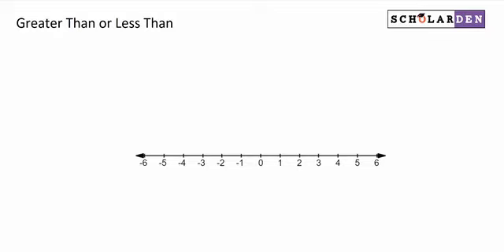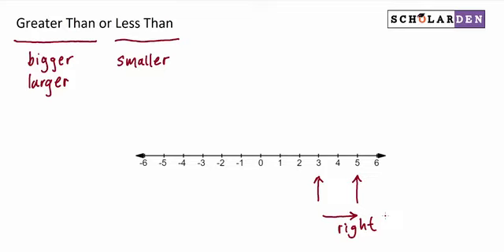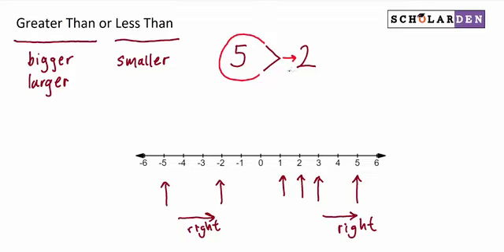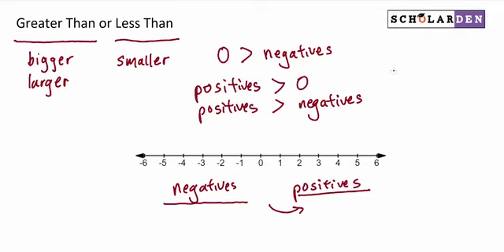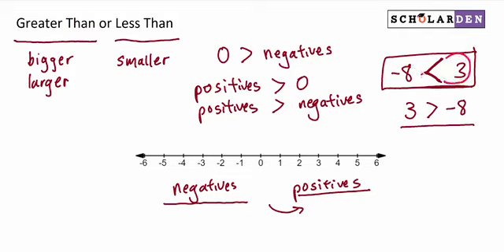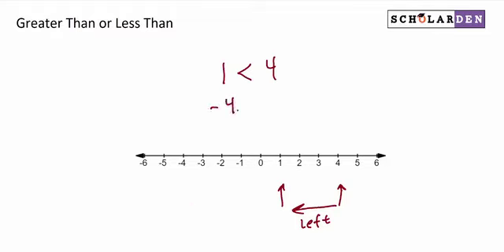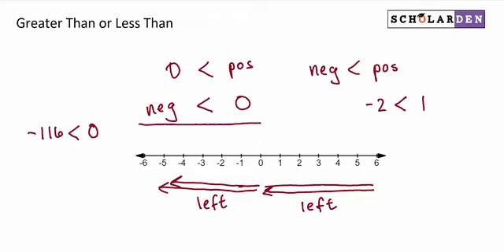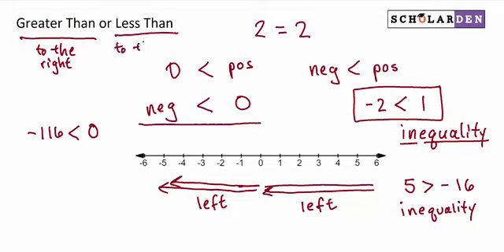GRE Quantitative| Chapter 1_ | Part_2 | Basic Maths | Basics of Maths | Greater Than or Less Than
GRE Quantitative| Chapter 1_ Basic Maths | Basics of Maths | Greater Than or Less Than